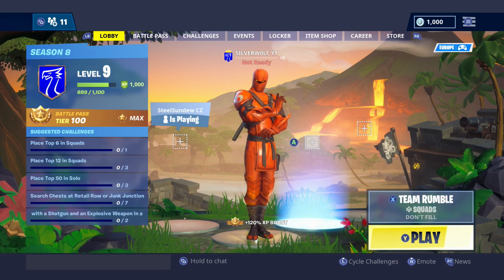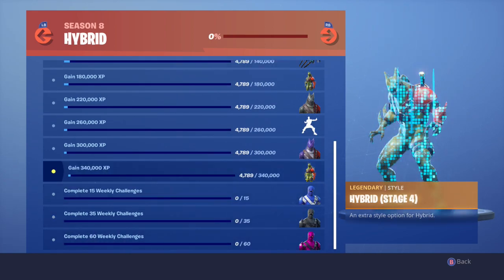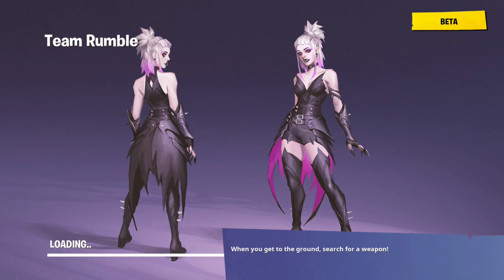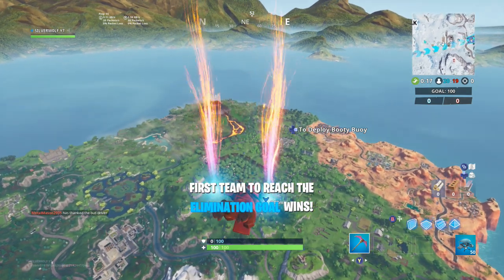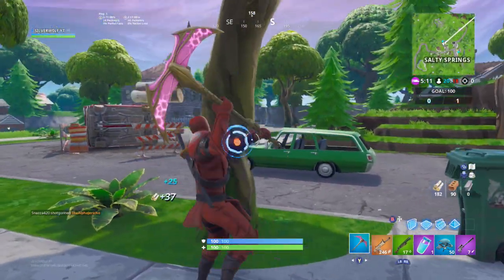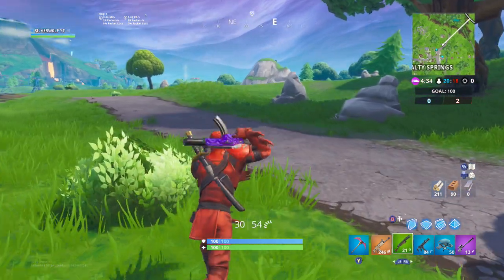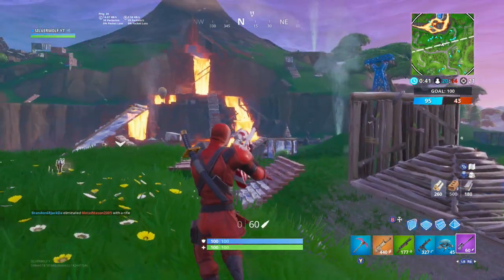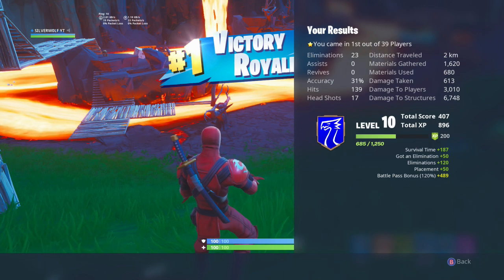HYBRID Skin Gameplay In Fortnite Battle Royale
Silverwolf playing Fortnite with the Hybrid Skin!

The Hybrid skin is part of the Fortnite season 8 battle pass!
The Hybrid skin is Tier 1 In the season 8 battle pass.
I will be doing all the Fortnite season 8 battle pass skins!
The hybrid skin is a legendary skin with unlockable styles enjoy!